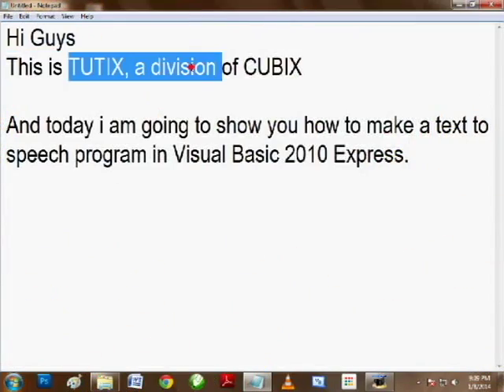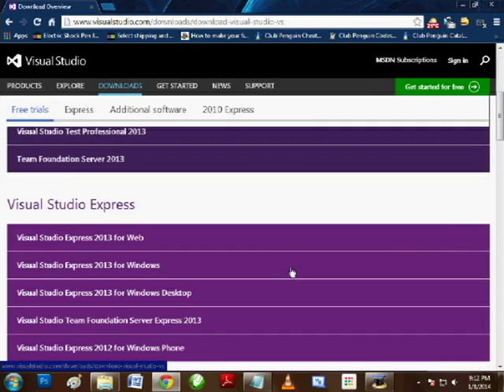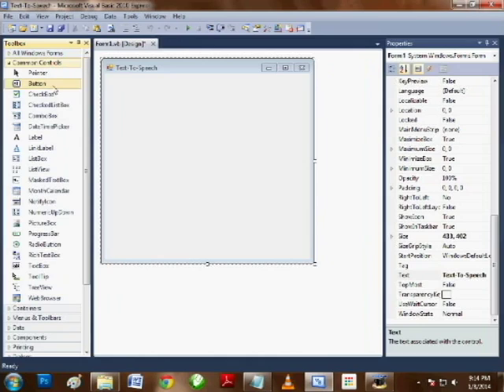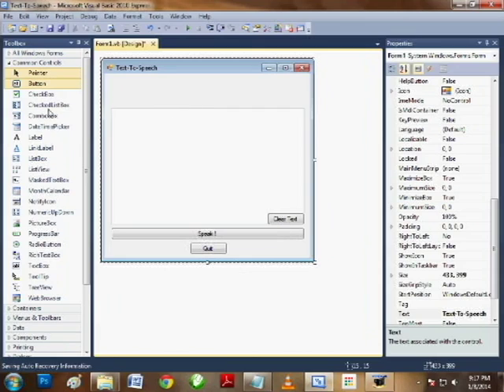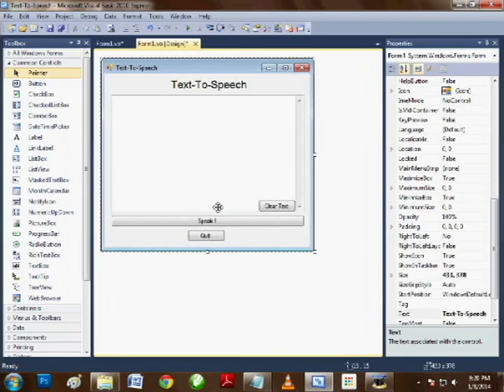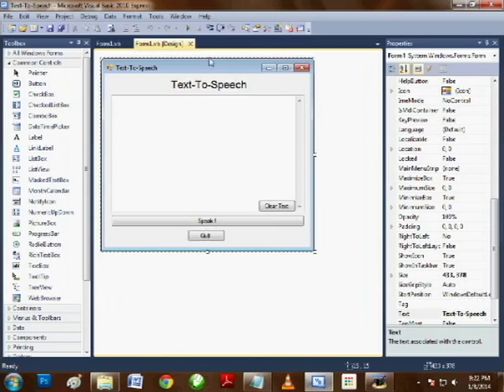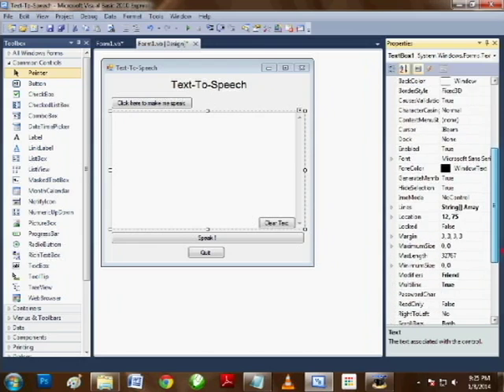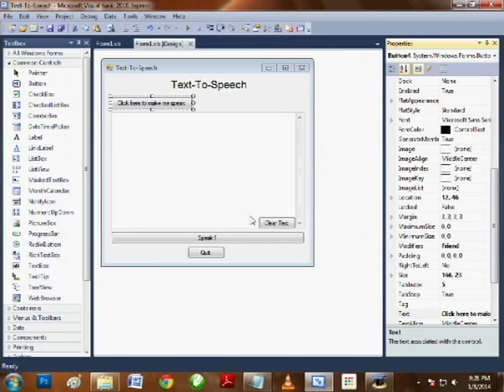How to make a text to speech program in visual basic 2010 || Tutix, Cubix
The company has been Changed to I-FUSION.

This is a tutorial on how to make a text to speech application in visual basic 2010 express.

This is the code below:-
For Clear text:- Textbox1.text = ("")
For talk!!!:- Dim Sapi
                   Sapi = createobject(sapi.spvoice)
                   Sapi.speak(textbox1.text)
for quit button:- Me.Close()

If you are looking for any tutorial video or tutorial on the internet and cannot find it ask us to make one and we will make it.